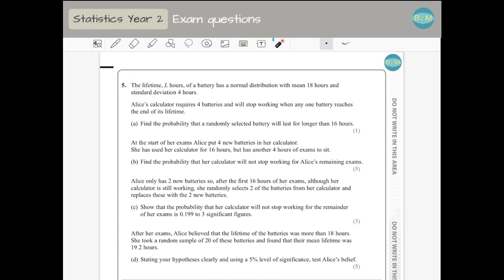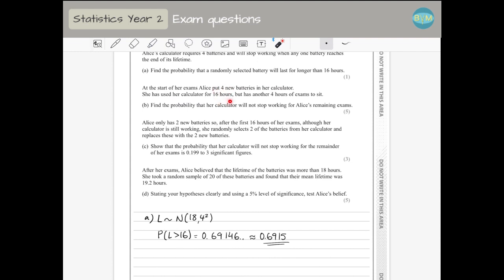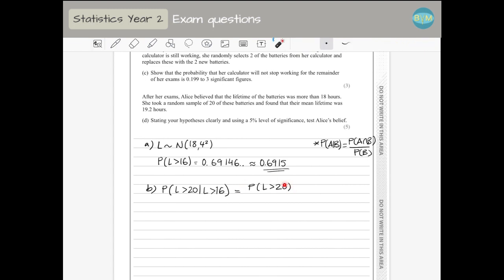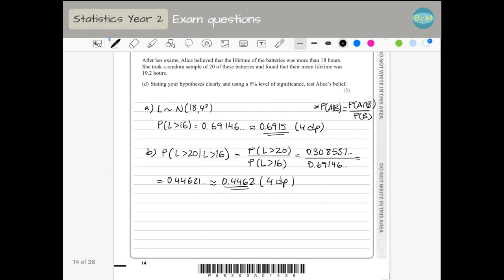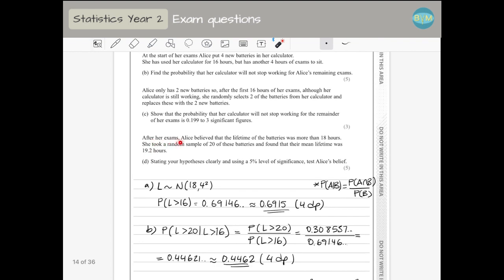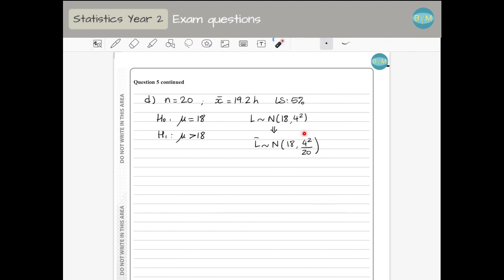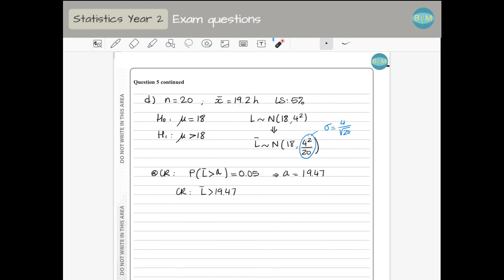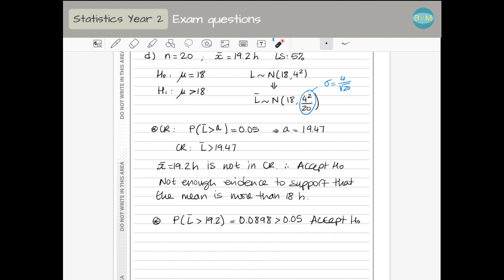A-Level maths June 2018 Question 5 Stats Paper Edexcel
Normal distribution and hypothesis testing.

00:00 Part a
01:39 Part b
04:05 Part c